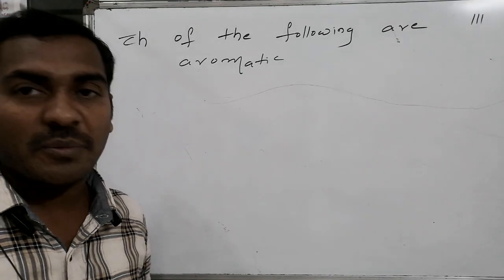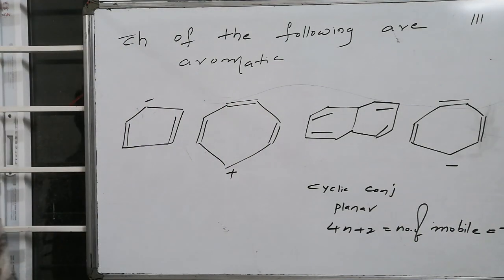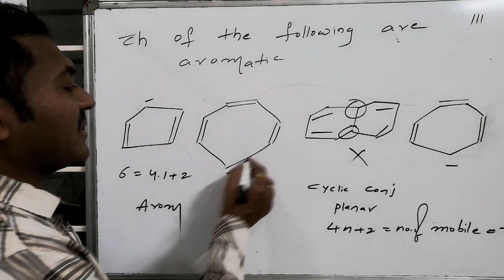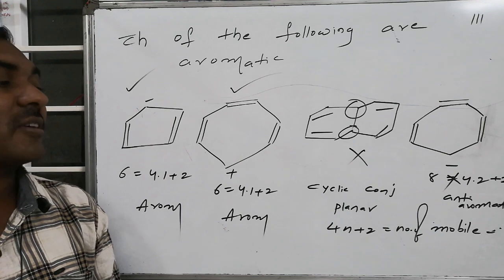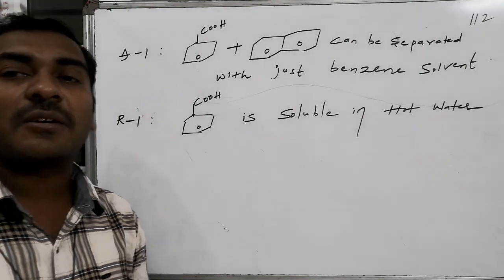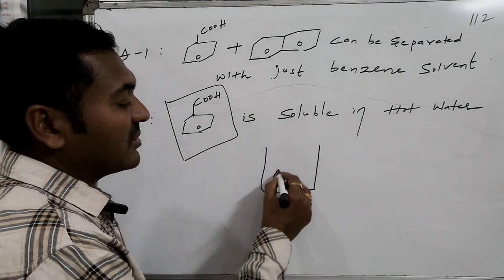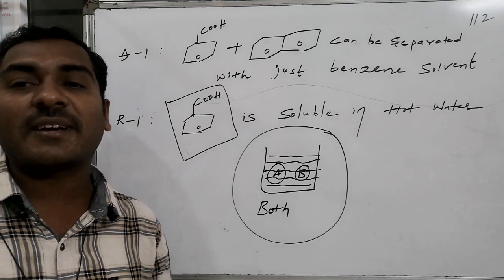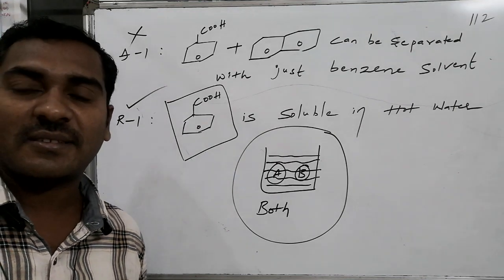H. C (BENZENE) - 111 & 112 @ JEE